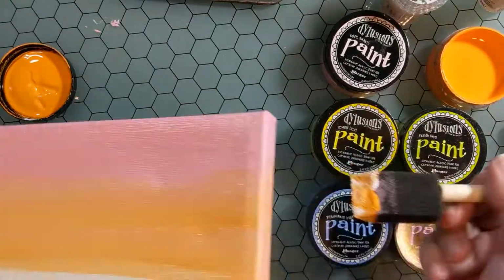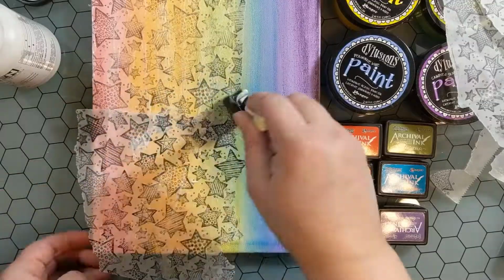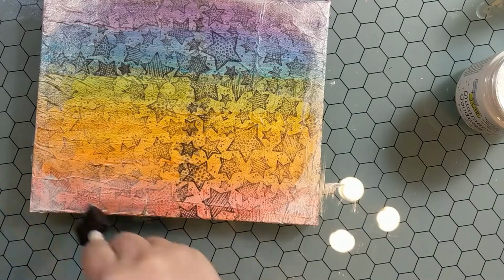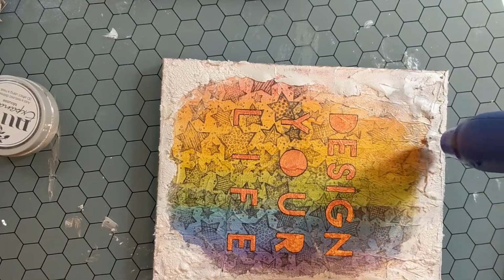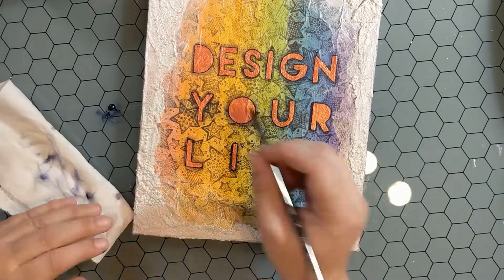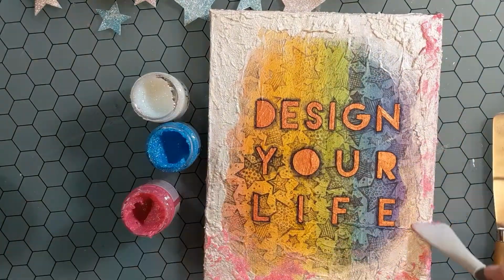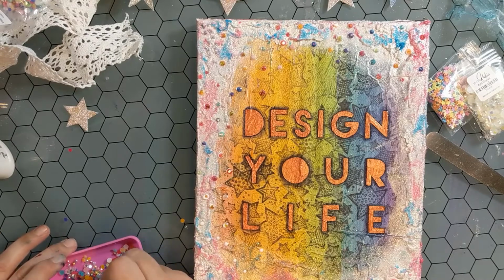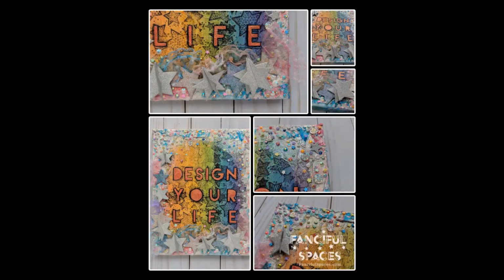Design Your Life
Hi there! Thank you for joining another video brought to us by CutCardStock.com! I'm really excited to share this project with you, it features 3d design elements made out of glitter cardstock! It is fun and exciting! Watch the whole creative process here!